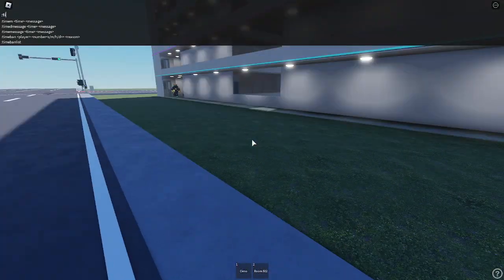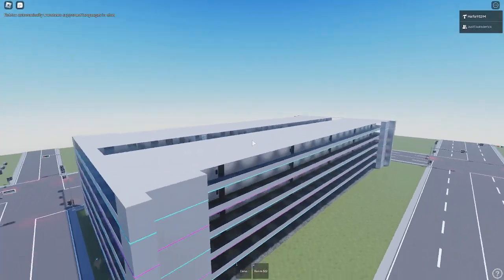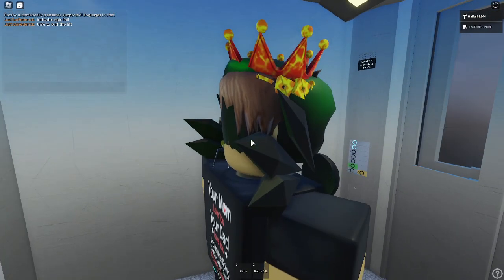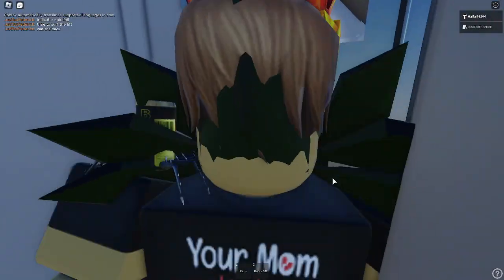EveryLift + Developer Commentary + Unneeded Filler | Block 832, Sakari, South-West New Diamond City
Description: Even if there are only 4 lifts, we made the video way too long for reasons idk.

Please note that videos are unsuitable for under the age of 13, Content is made for the age of 13, and above the age of 13. If you are below the age of 13, you are not allowed to watch this video, so does 12, 11, 10 and beyond.